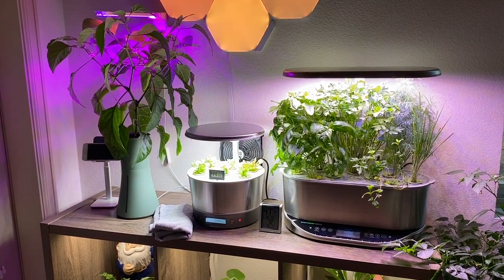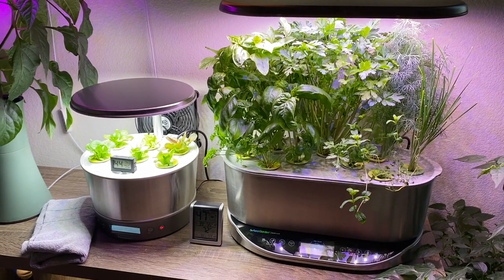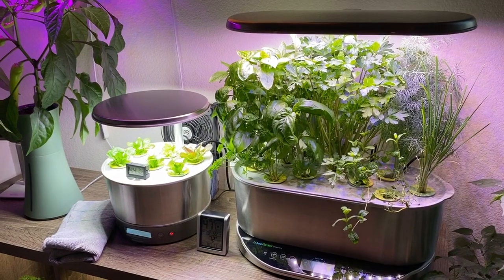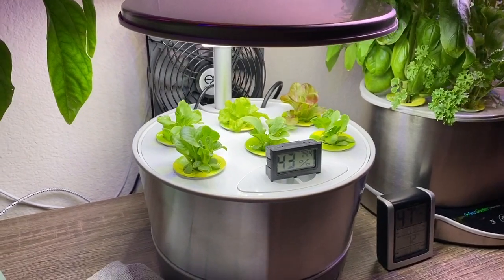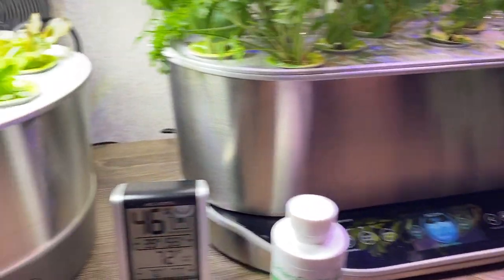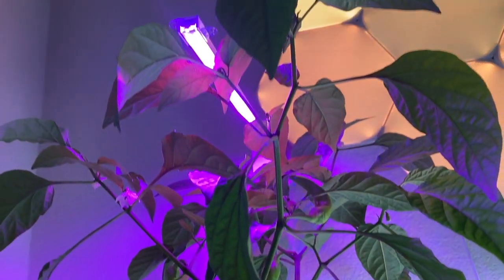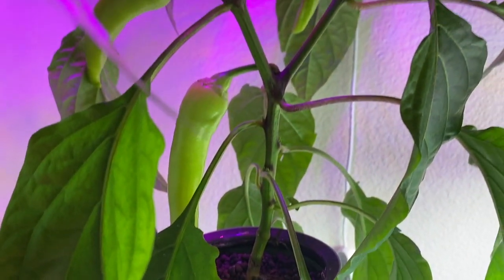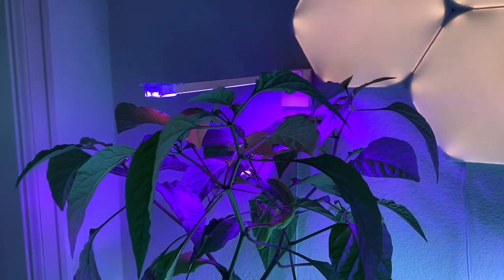AergoGarden & Hydroponics - Day 77 Review & Time Lapse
Here are a list of items I use for my hydroponics setting and home plants.

AeroGarden Harvest 360 Elite
AeroGarden Bounty Elite
AeroGarden Herb Pods

USB Air Pump
USB Fan

USB Grow Light bar (highly recommend)
Grow Light Panel 45w great for anything
GE Full Spectrum Grow light bulb

Small humidity and temperature gauge
Large humidity and temperature gauge